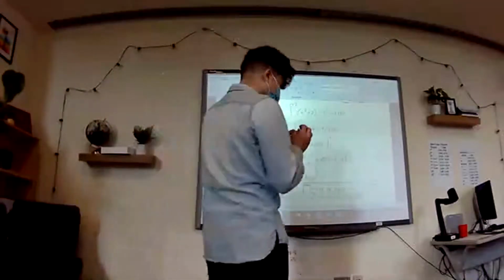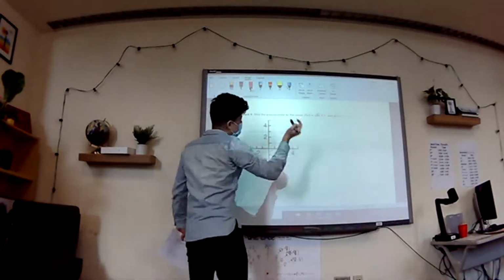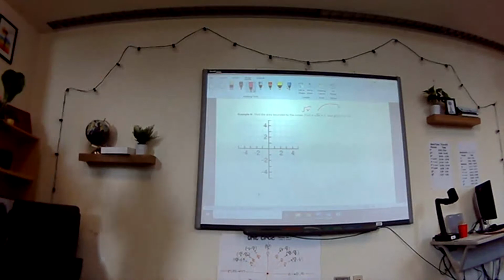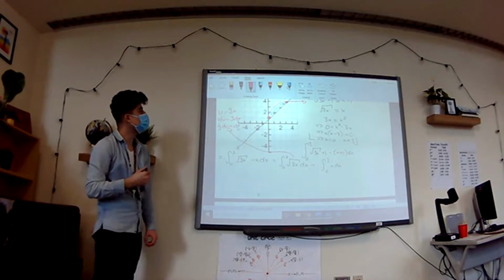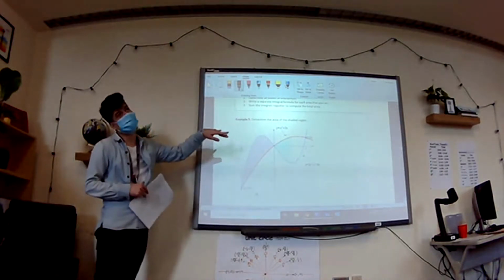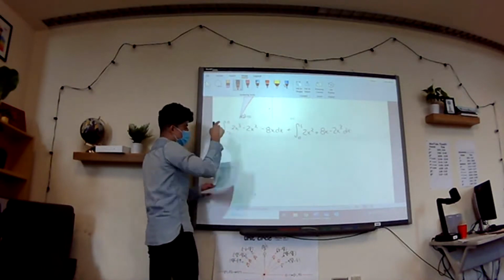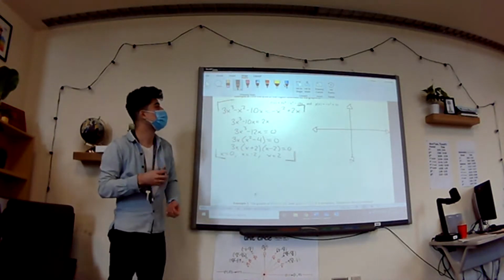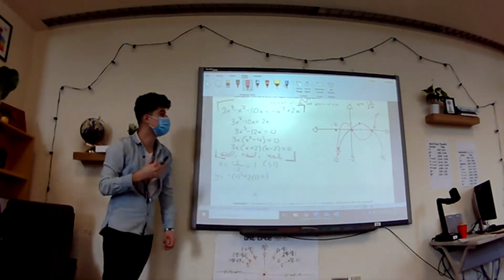3/11: 8.2 Areas Between Curves